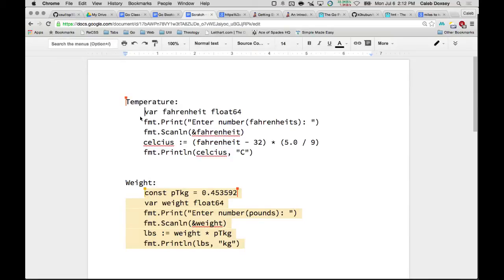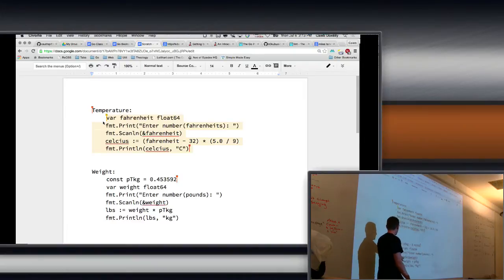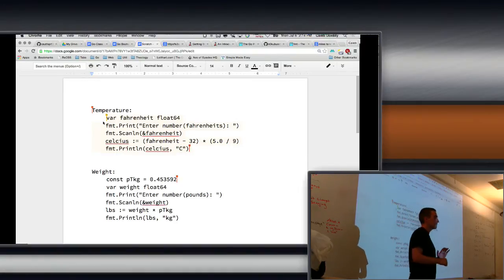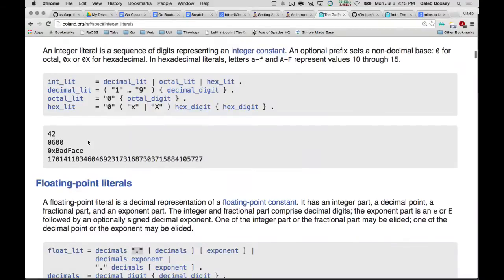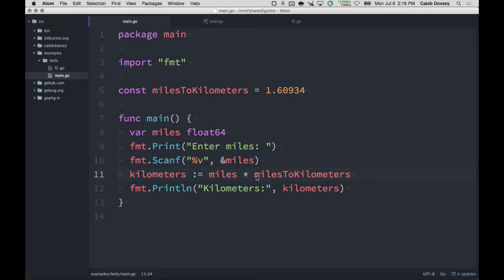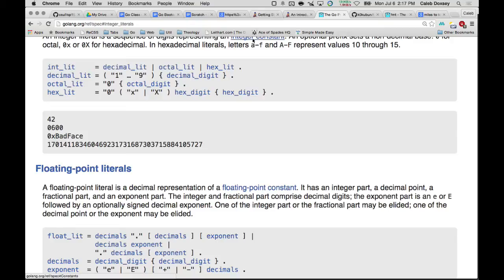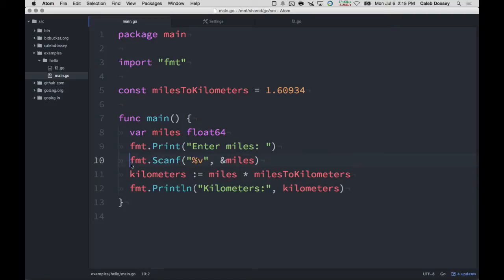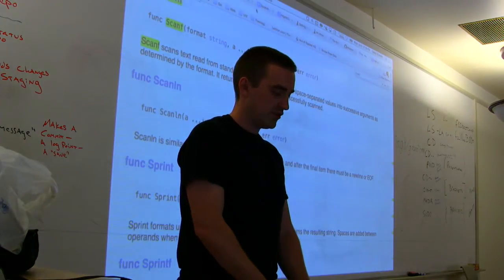Golang User Input